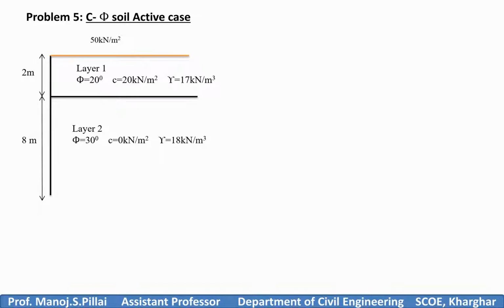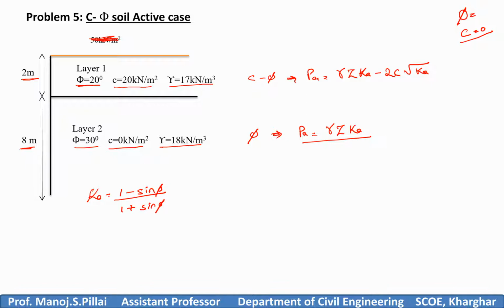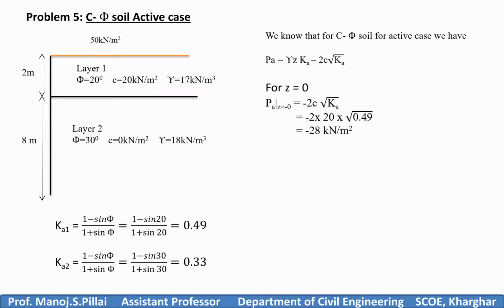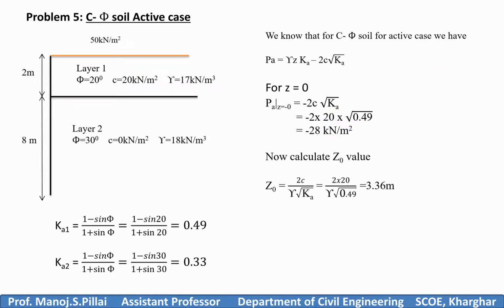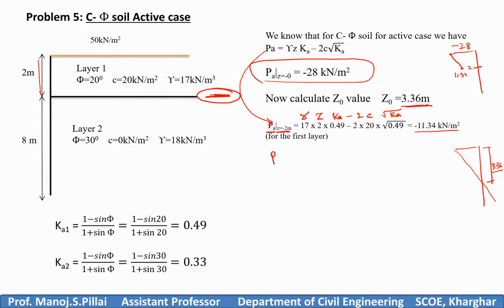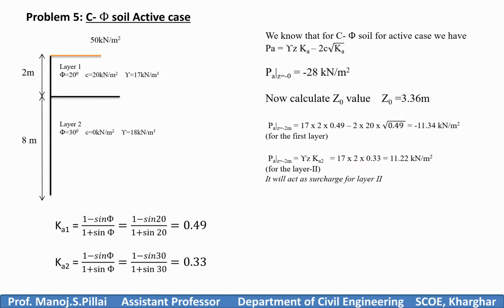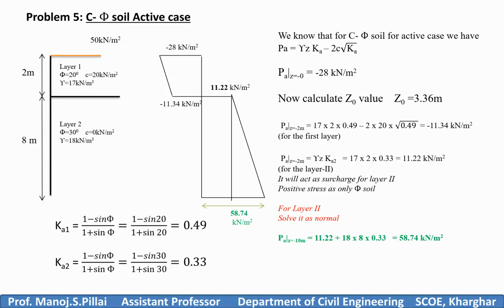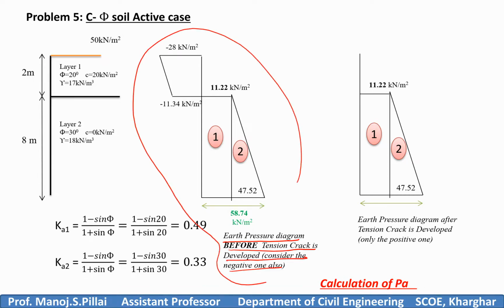Lateral Earth Pressure Theories (Part 4/7)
Problems based on c fi soil